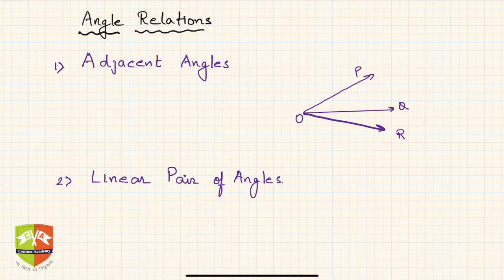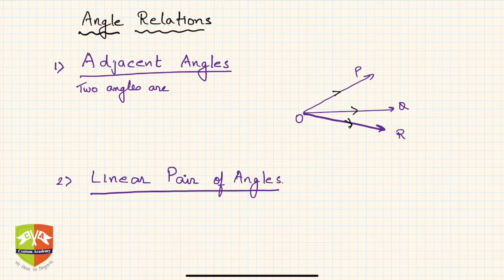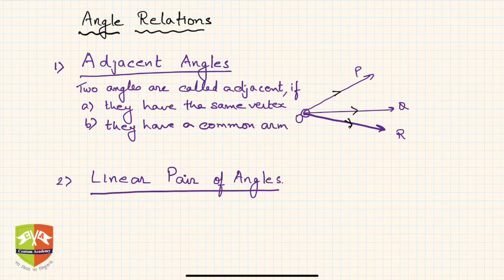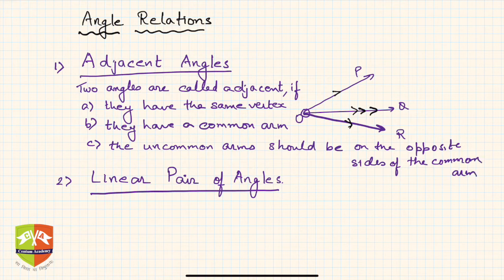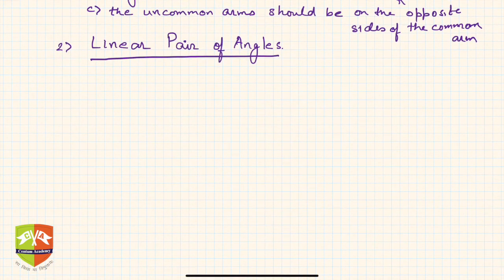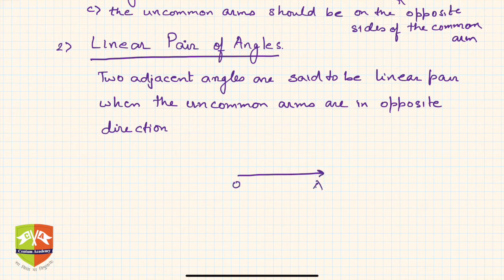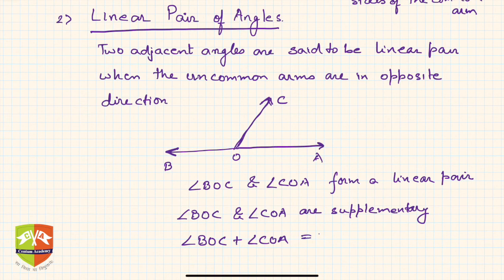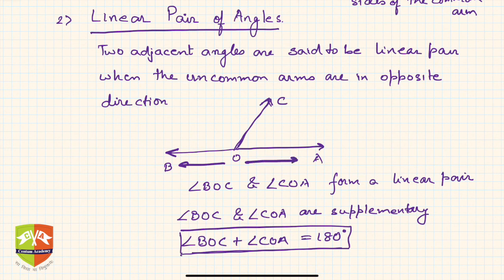[LINES AND ANGLES]: 08. Angle Relations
Chapter Name: Lines and Angles
Topic: Adjacent angles and Linear Pair
Grade: IX
Author: Tushar Sinha